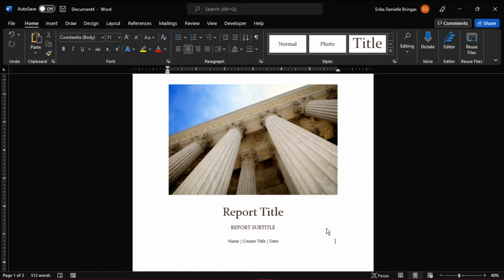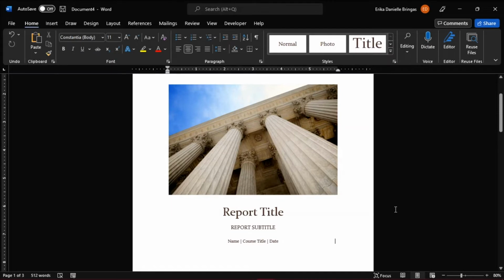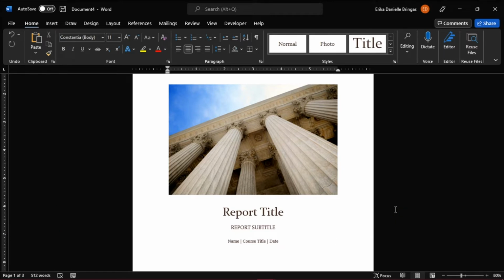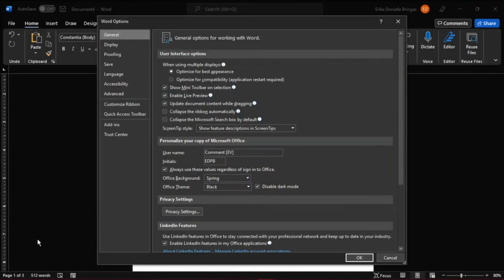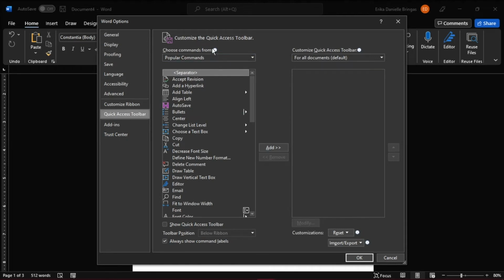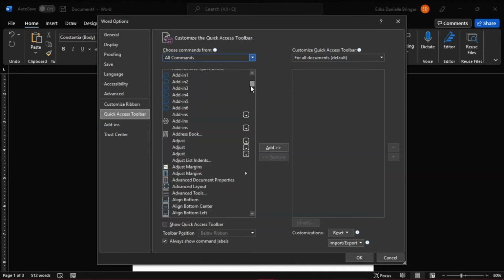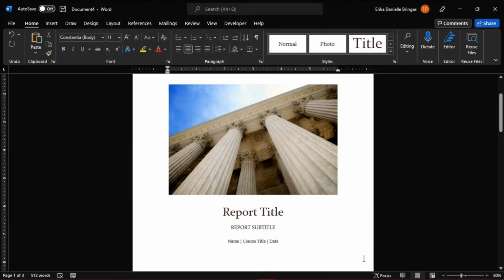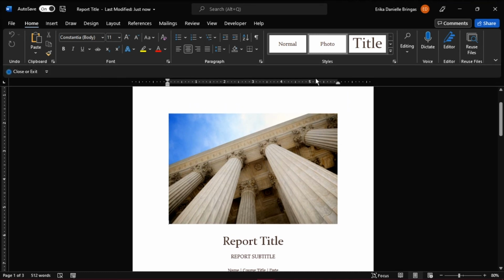3 Ways to CLOSE a WORD Document Whenever You Don't See the "X"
--- Sometimes, for some reason, you aren't able to see the X in a Word document, but you need to close it.  In that case, what should you do?  It's simple.  You can go to File - Close, you can use some simple keyboard commands, or you can add the Close button to your toolbar for easy exiting each time.  Check out this short tutorial to learn exactly how to close the word document these easy ways the next time you don't see an X. ---